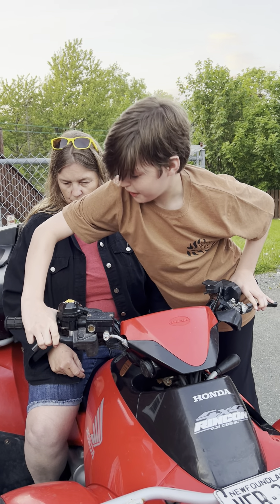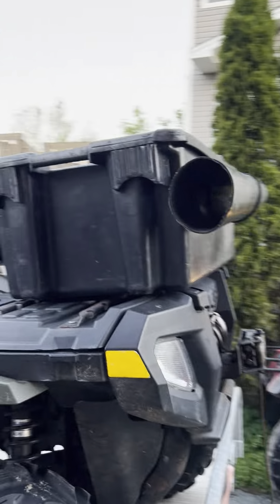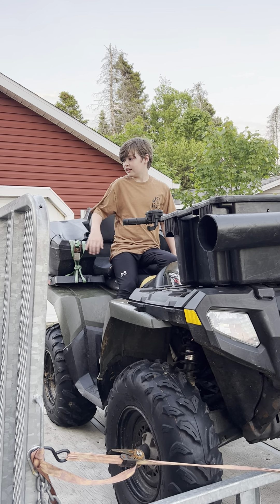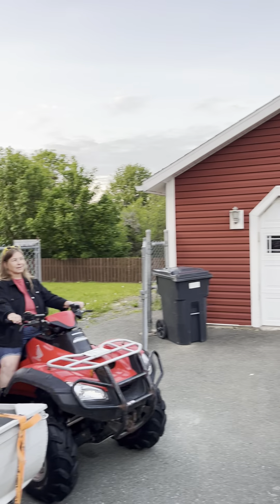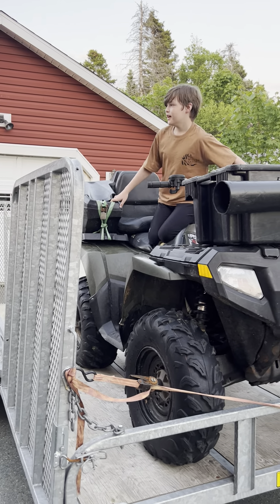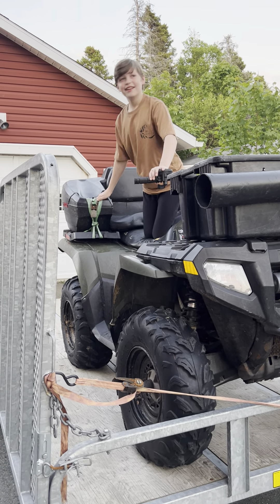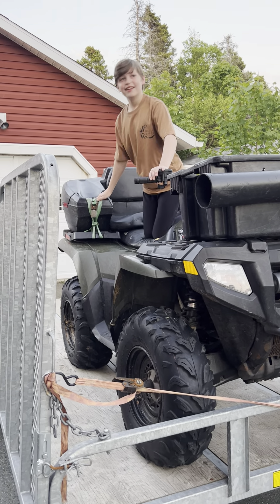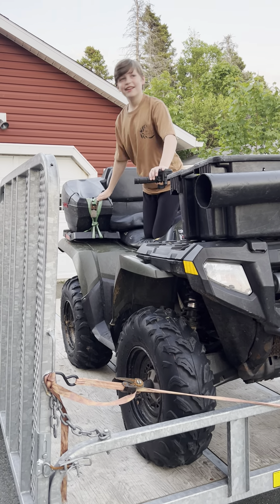Best quad safety video definitely lol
A little kid teaches a lady/ my aunt safety things on how to drive a quad we are ￼ propelling ￼ because we’re going to my cabin ￼￼￼